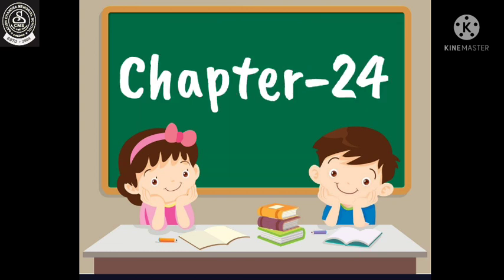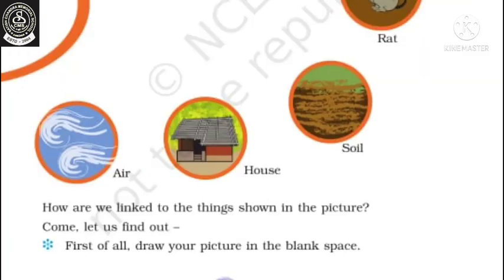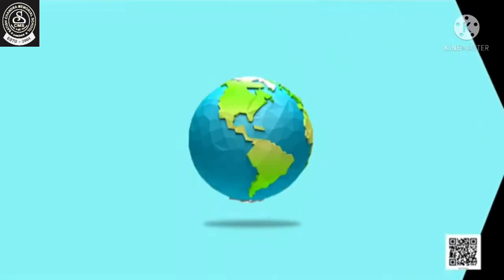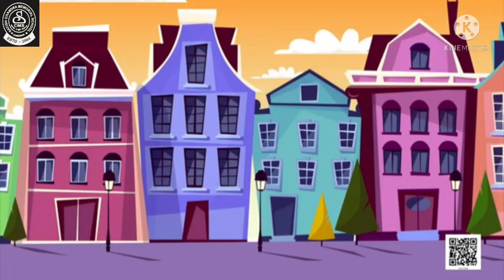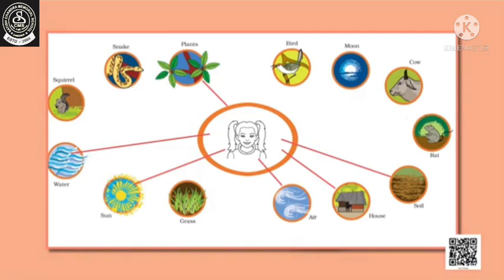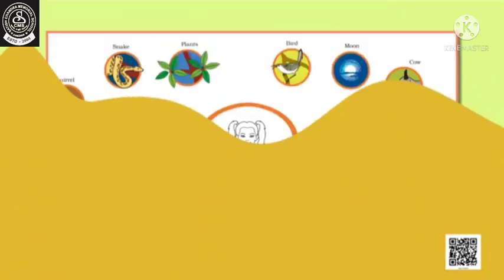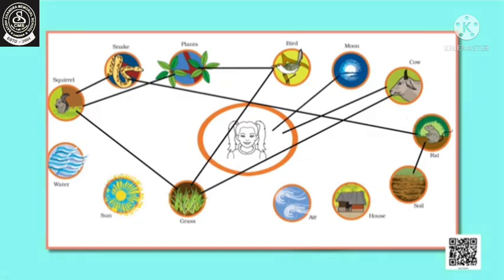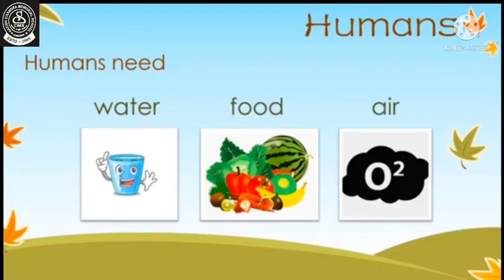EVS CLASS-3 CHAPTER-24 Web of life (Part-1)